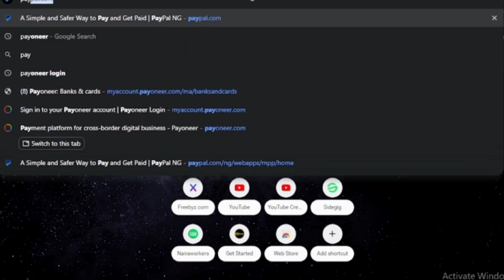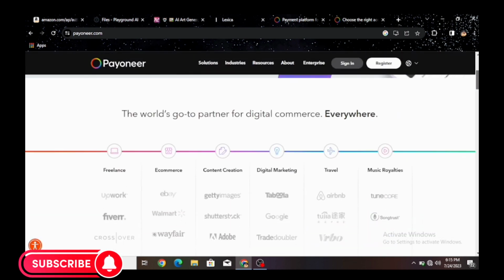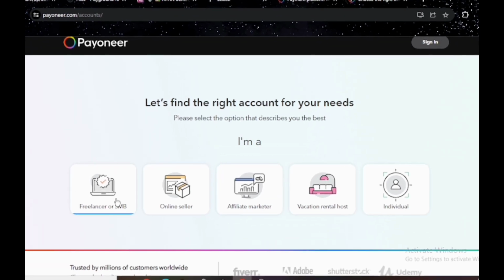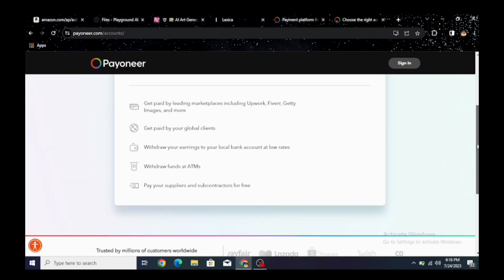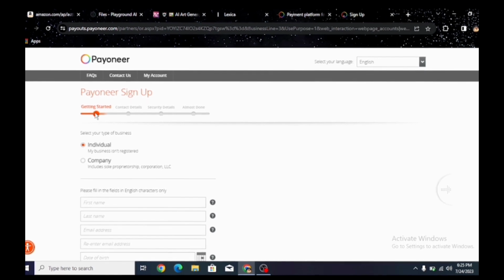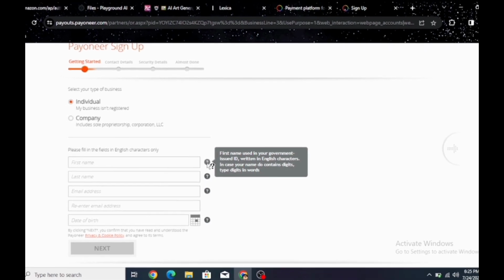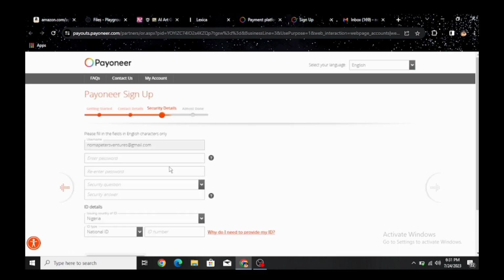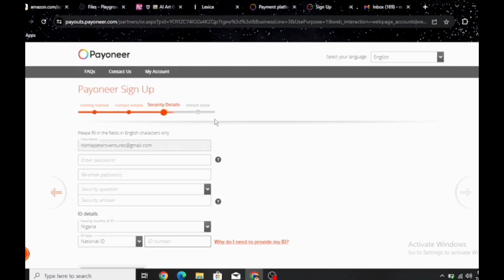How to CREATE and VERIFY a PAYONEER Account in Nigeria - $50 Threshold SOLUTION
In this Payoneer tutorial 2023, I will show you can bypass the $50 Threshold by payonner and also how to create and Verify a Payoneer Account in nigeria. Opening a Payoneer Account is vital especially if you do business online and you live in country like in Nigeria or You want to Create a Payoneer Account in other countries.

In this payoneer tutorial I show you how to go across the new boundaries set by payoneer and what you should know in create and Verifying a payoneer account, this video will be the perfect for you. Especially if you have been struggling with payoneer. I showed you exactly how to create a Payoneer account in Nigeria that can receive money from abroad. Payoneer is an international payment service that provides you with foreign bank accounts in the US, Canada, UK, Netherlands, India, Singapore etc.

If you are a business owner, entrepreneur or a net-preneur in Nigeria having more than one foreign bank accounts is crucial a Payoneer account will bail in receiving your payments from International clients and marketplaces, and if you seems payoneer is not enough, I also showed you how to create a us bank account in other related and trust worthy platform and it will be link below this video.

A payoneer account can be easily linked with your PayPal account. Make sure you watch this video to the end so you don't miss out on any important points.

TIMESTAMP

00:00 The major challenge of creating a Payoneer
01:14 Quick Walk-through on the right way opening a payoneer
02:58 Payoneer Sign up Process
04:43 What you need for proper verification
05:35 WHY the $50 Threshold problem
06:32 The $50 Threshold SOLUTION
07:12 Conclusion and what's next

IGNORE

how to create payoneer account
how to verify payoneer account
Payoneer account 2023
how to get us bank account with payoneer
how to open a payoneer account for amazon kdp
Payoneer account create
Payoneer account verification 2023
Payoneer address verification
Payoneer business account
payoneer receiving account not showing
Payoneer withdraw to bank account
verify payoneer account